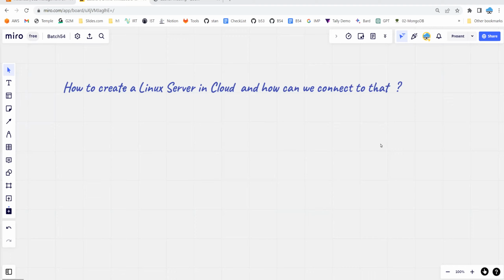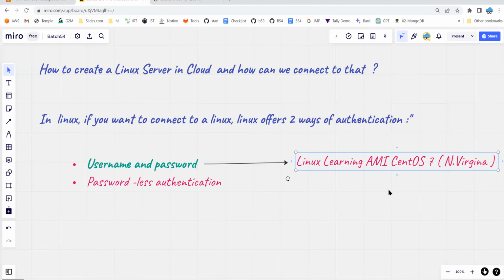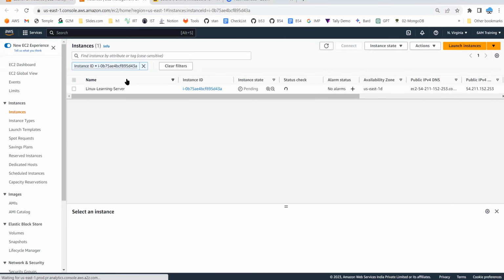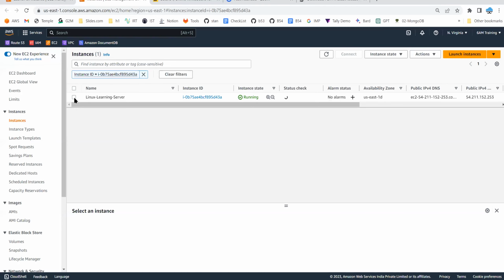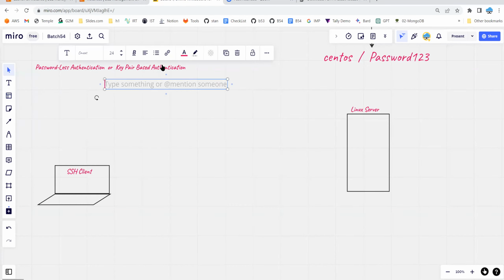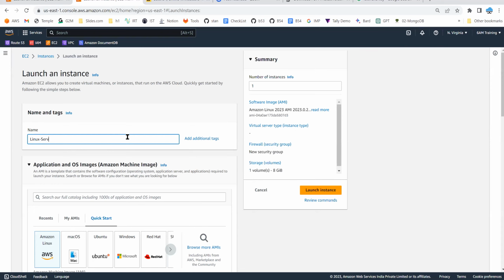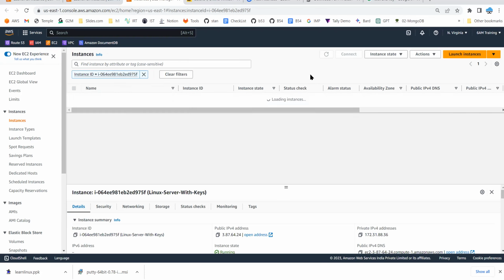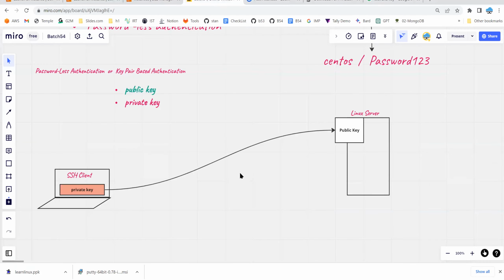DevOps with AWS Career Path| Free Linux Training| Password Less Authentication on Linux | Session02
DevOps with AWS Career Path| Free Linux Training| Password Less Authentication on  Linux | Session02 | @thecloudcareers

In this video, I've explained the importance of Linux and the strategy to learn Linux, also Linux is very much crucial if you're planning to start your journey on Cloud or DevOps.

In order to learn Linux, we need to have a server in place, and for that we have created a server on AWS and demonstrated the way to SSH to that server using Password-Less Authentication and Password-Based Authentication.

This is the second video of my Free Linux Training videos.  You can watch all the upcoming Linux sessions in the attached playlist.

DevOps with AWS RealTime Training :

The next batch starts on the 9th of July.